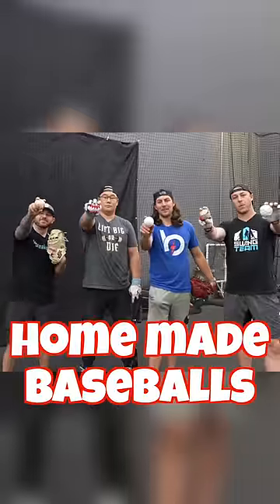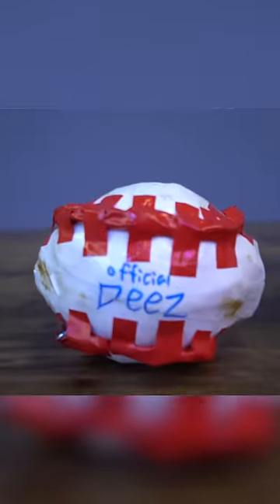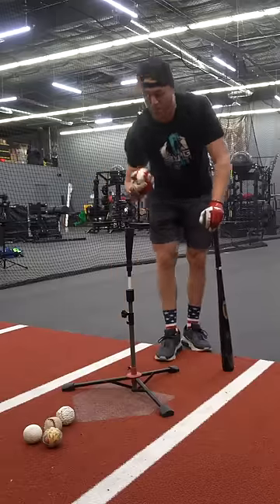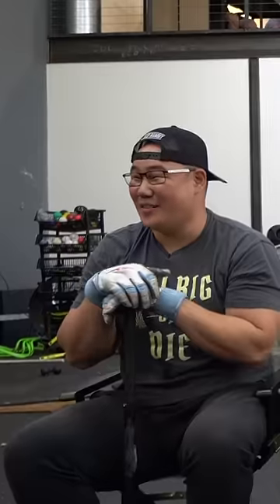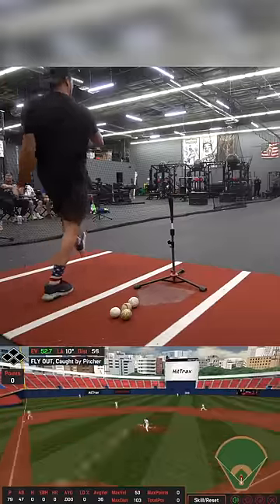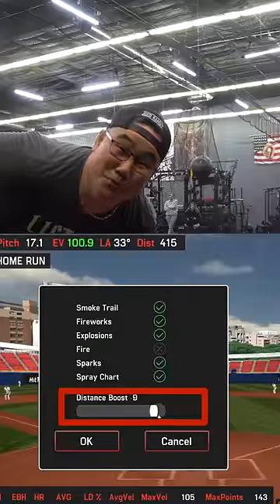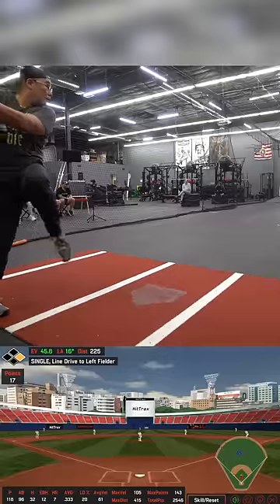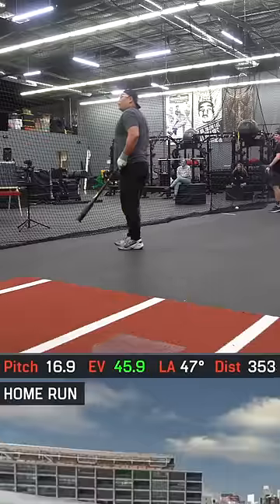Can we hit a HOMERUN with a HOMEMADE baseball?!